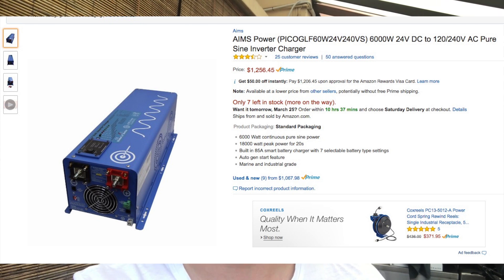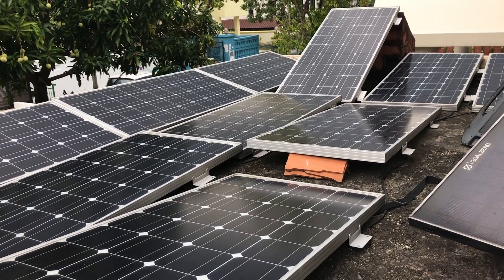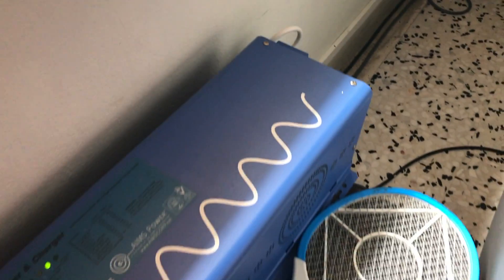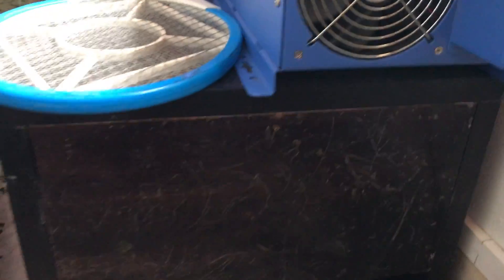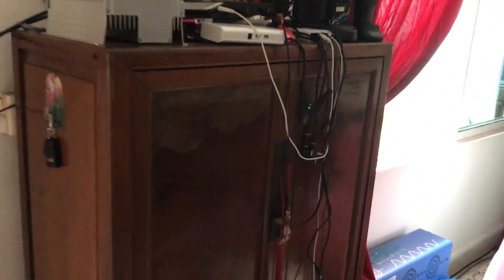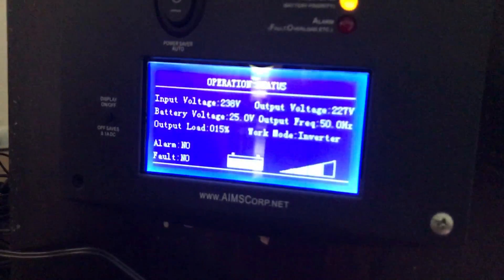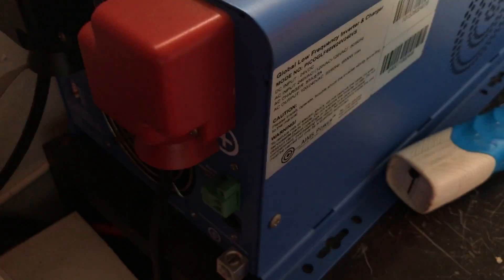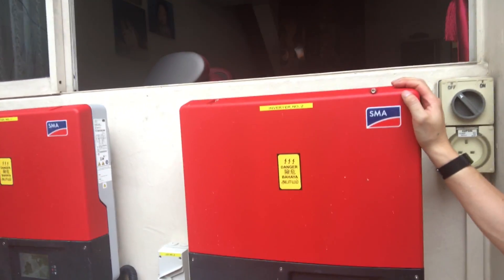AIMS POWER 6000W 24V DC to 120/240V AC Pure Sine Inverter Charger REVIEW!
This is PART 2 of my basic home solar setup with the 6000W Aims Power inverter charge. This big guy can really put out ALOT of power and for all who are interested in a simple off grid setup with a generator. Do consider this one and let me know how it goes.

Sadly I will not have the pleasure of living in a caravan since I am in Singapore. but who knows?